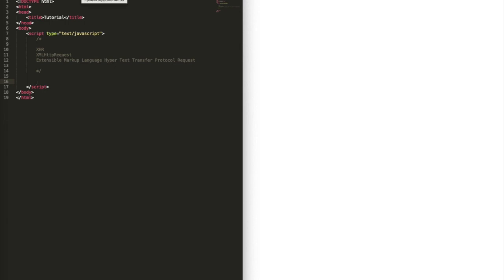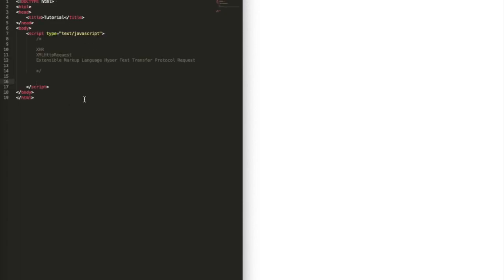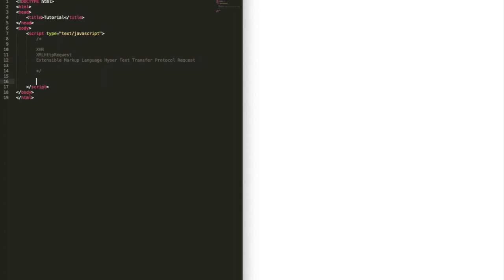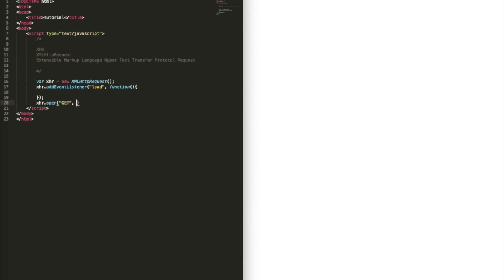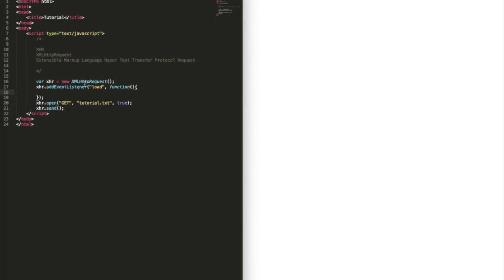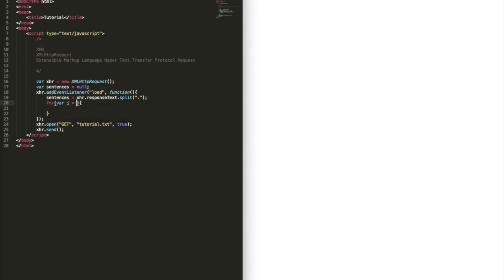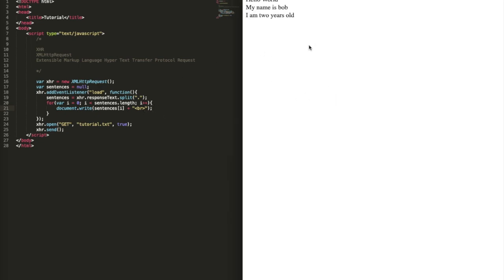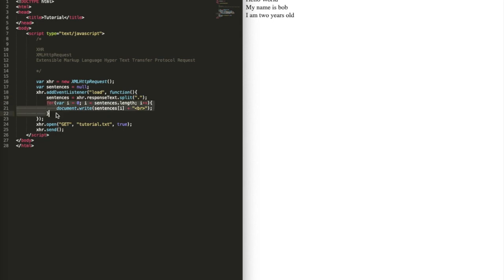XHRs Tutorial - Javascript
This video is a tutoiral on how to work and program an xmlhttprequest or xhr for short. An XHR is a way to access a local file's content b requesting the server. I do this in Javascript and a little bit of HTML. XHRs are really useful and helpful when writing apps with data and JSON files. Thank you!